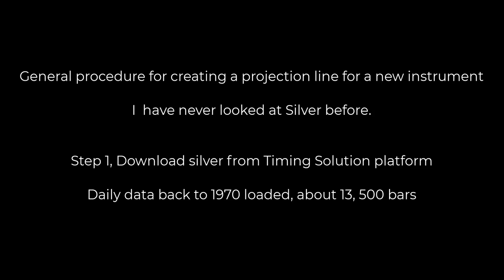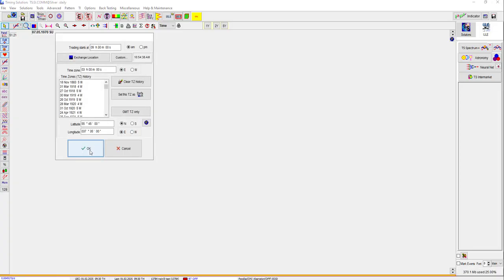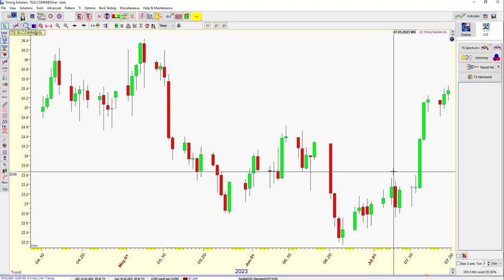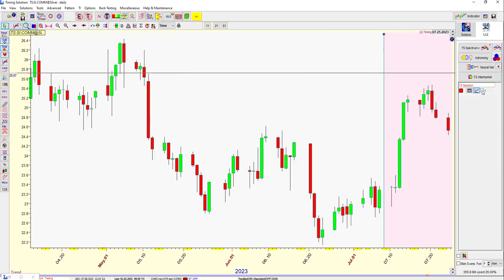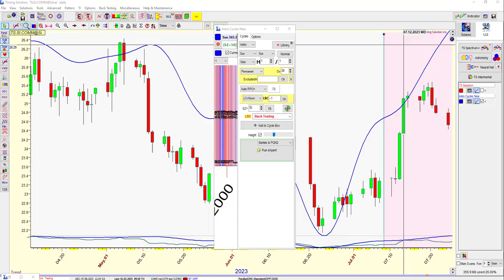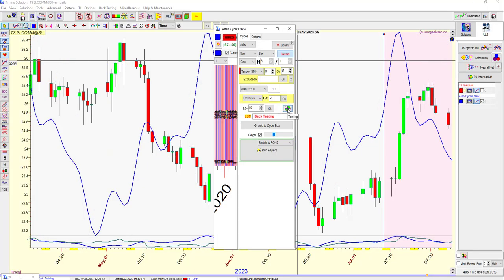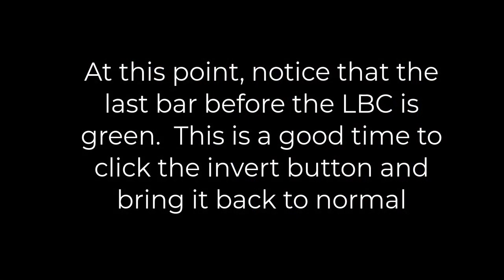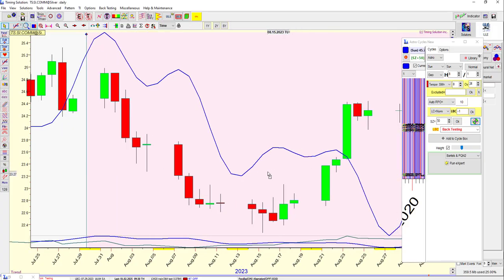Silver and new Astronomy module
I received a request of a member of the Timing Solution list serve group to look at Silver. Having never looked at Silver before,  I decided to make this video as a tutorial on how to look at any new tradeable instrument and find an accurate projection line on a week to week basis.